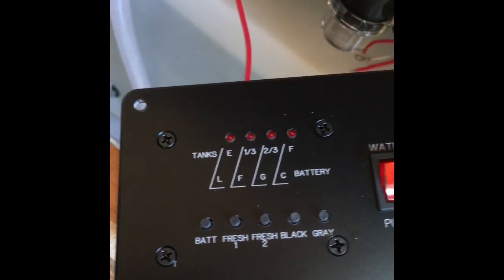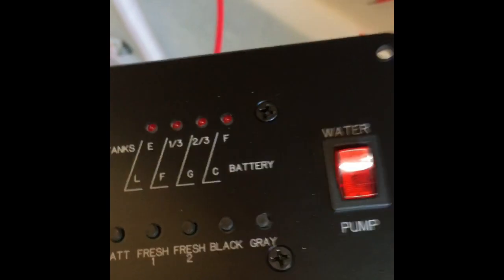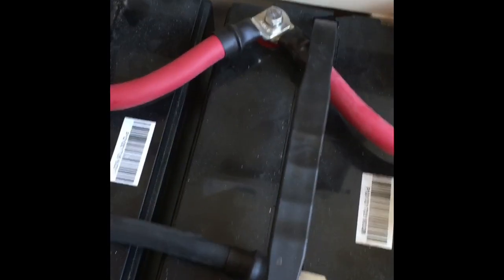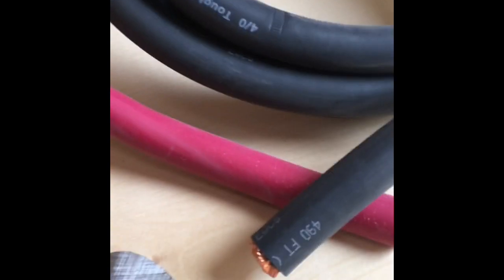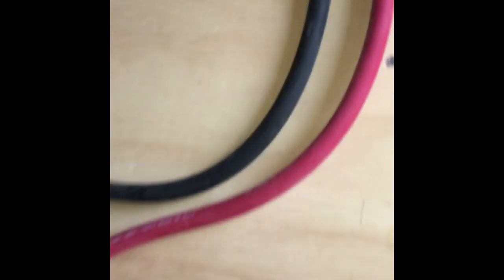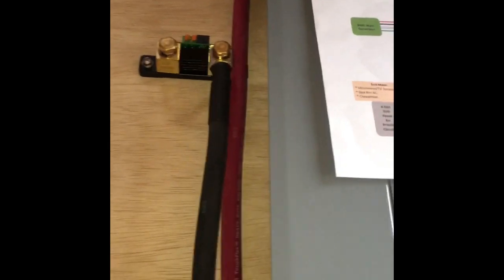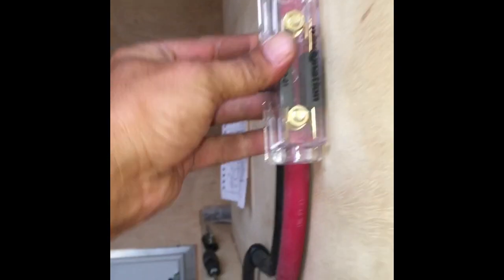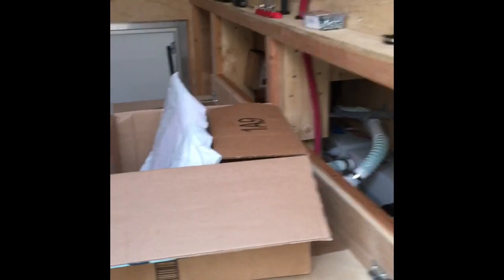RV Trailer Build #45 (Part 1) - Water Tank(s) Monitor Wires, Victron SHUNT, Batteries Installed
KIB E21-2F Tank Monitor Panel